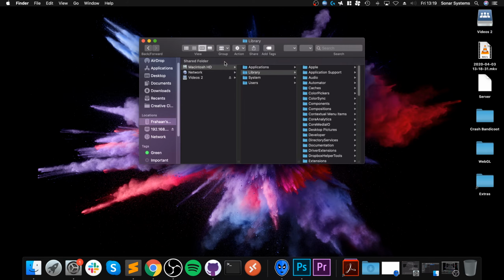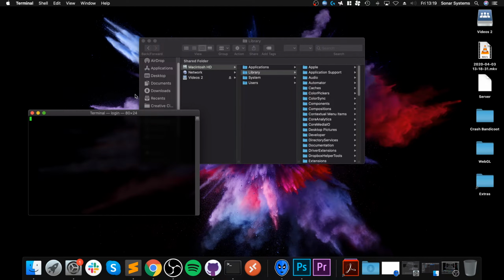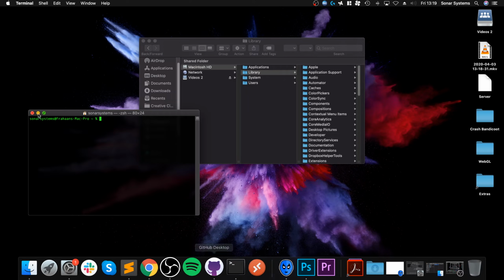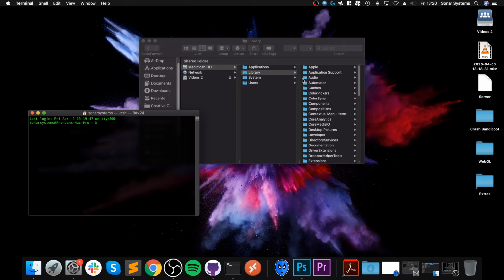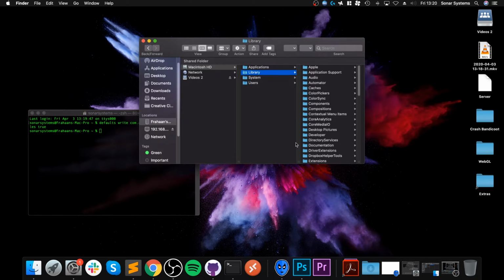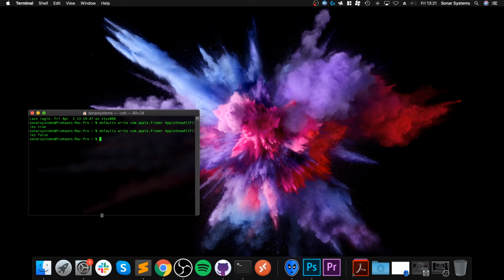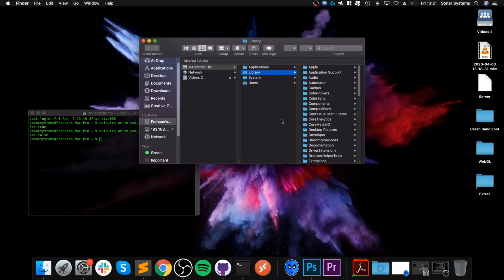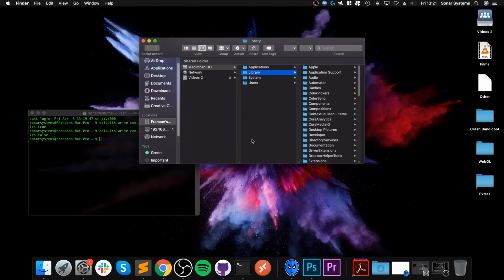How to Show Hidden Files/Folders on Mac OS X | Apple Mac Tutorial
Keyboard Shortcut: Command + Shift + .

Terminal Command: "defaults write com.apple.Finder AppleShowAllFiles true"